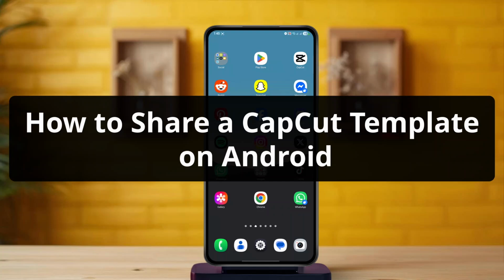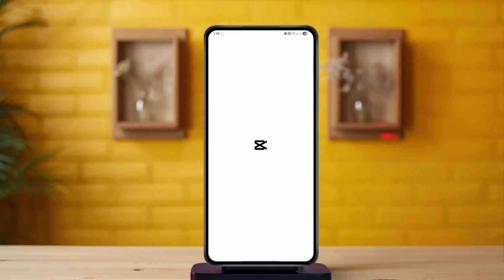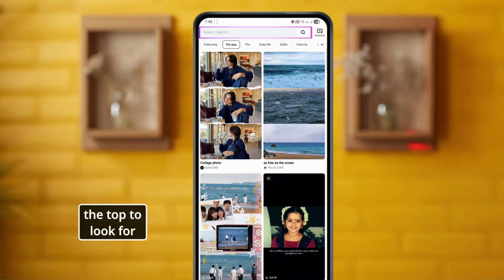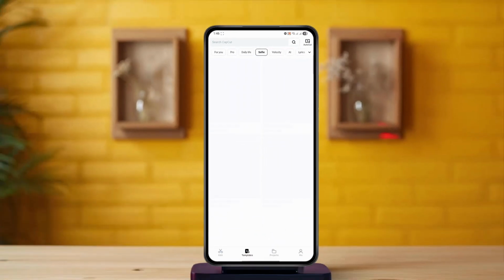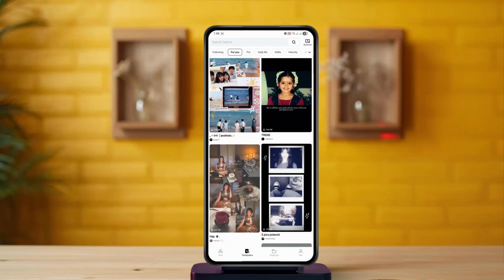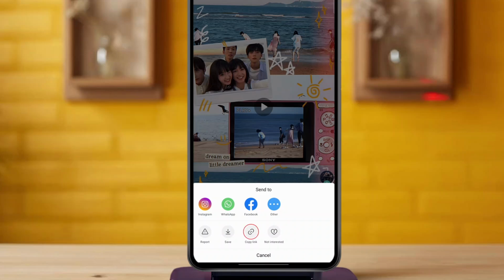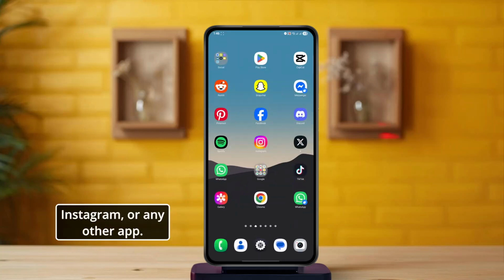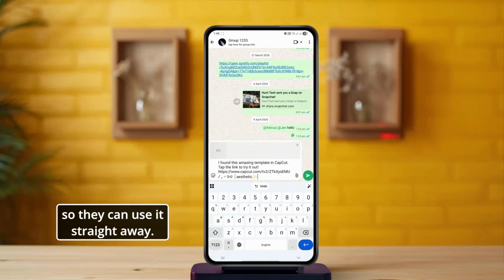How to Share a CapCut Template on Android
Learn how to share a CapCut template on Android in this easy step-by-step tutorial. If you're wondering how to share CapCut template files, send a CapCut template link on Android, or create and share CapCut templates with others, this guide has you covered!

In this video, you'll discover how to share CapCut template on Android, including how to send CapCut template links and use CapCut template sharing features on Android devices. This CapCut tutorial for beginners also includes helpful CapCut editing tips for Android and the latest CapCut tricks for 2026.

Timestamps:
0:00 Introduction
0:15 Open CapCut and Select Template